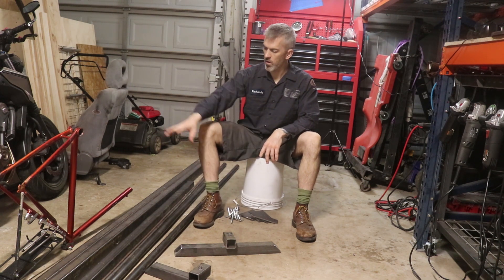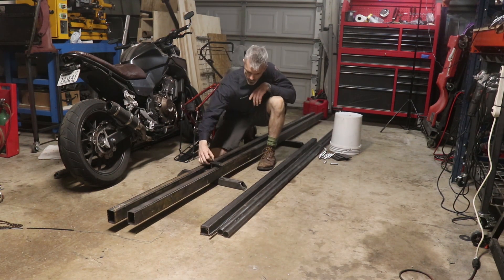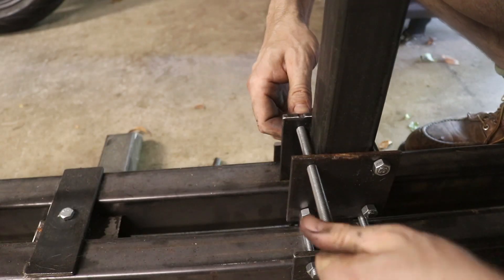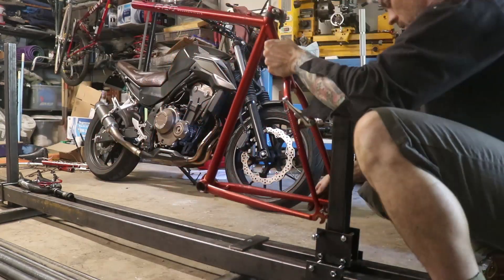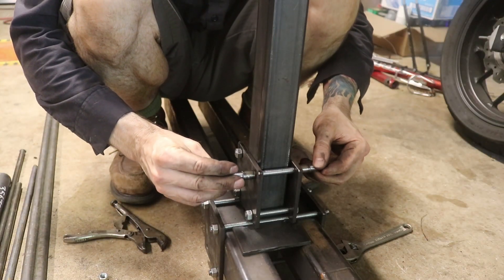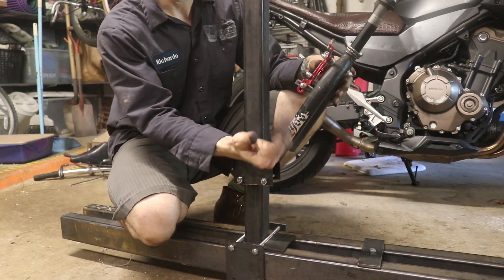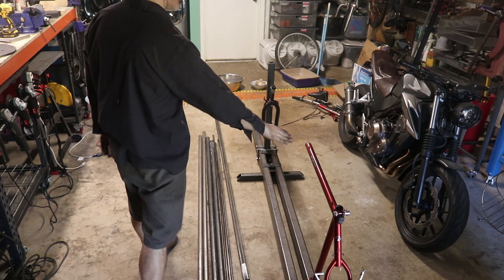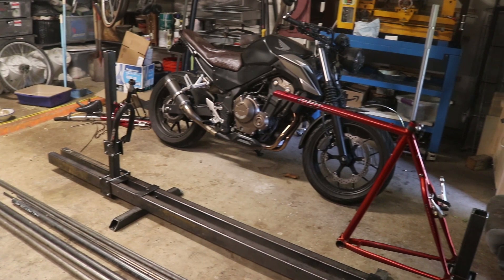Cargo Bicycle Build | E2 - Frame Building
2nd video in this series. HooptieDoodle continues to build a cargo bike. There are different tube notching methods tried. A frame is beginning to emerge...
I used 1.5" OD tube with a 14 ga. wall. for the head tube.